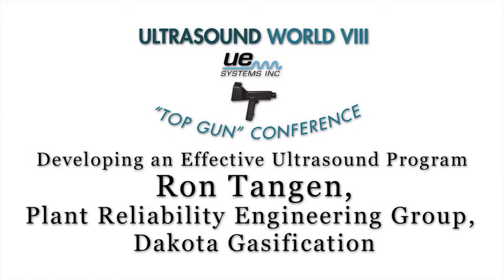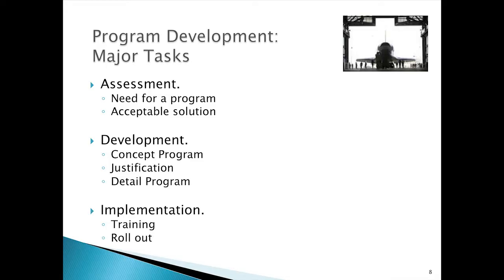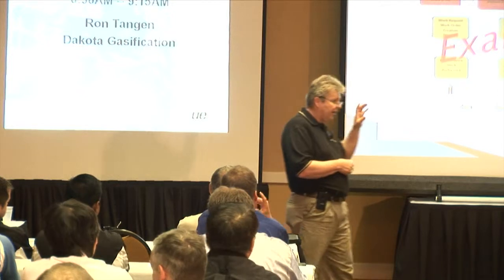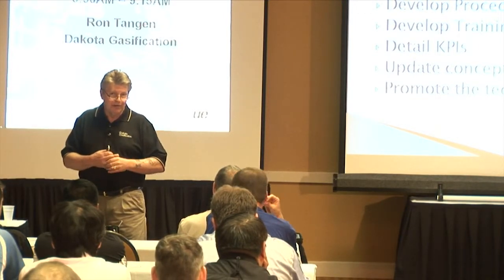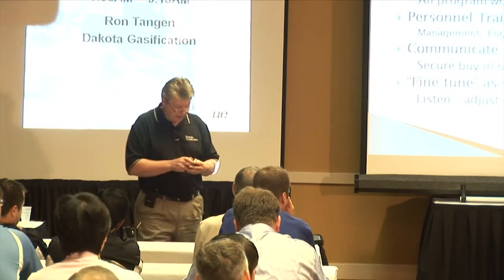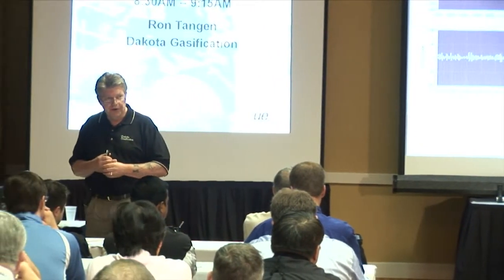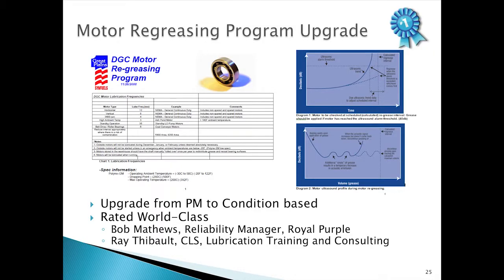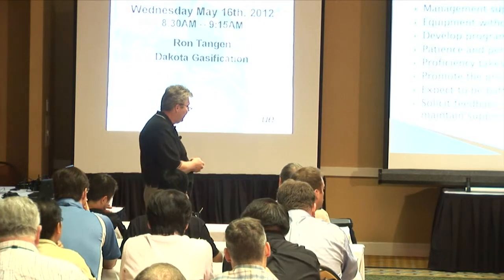'Top Gun' Conference - Developing and Effective Ultrasound Program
In this video the presentation of developing an effective ultrasound program is given by Ron Tangen at the 'Top Gun' conference.